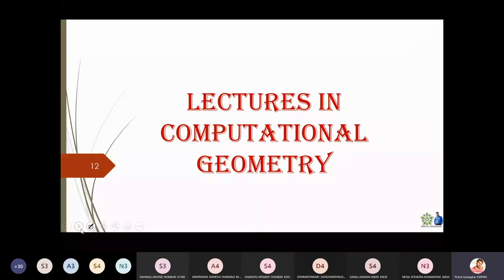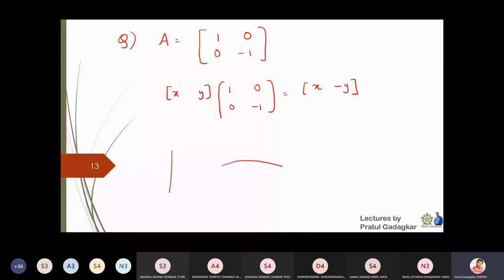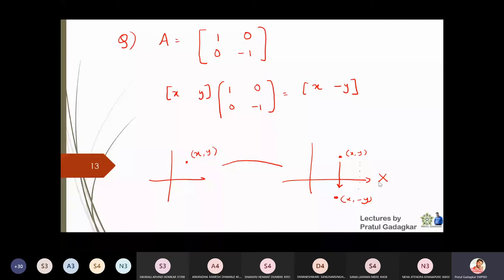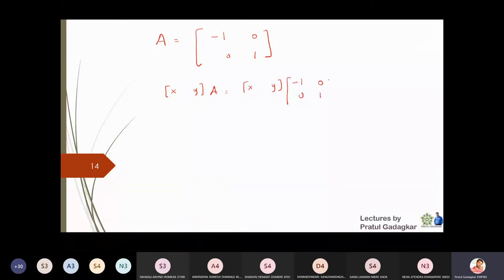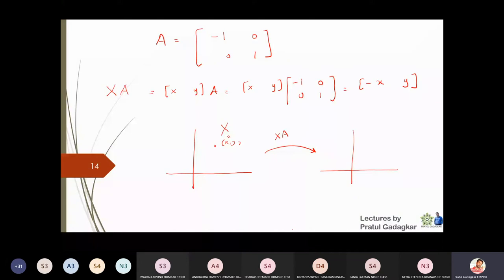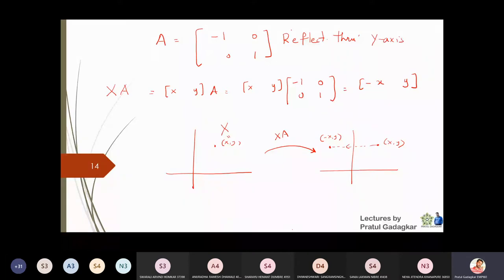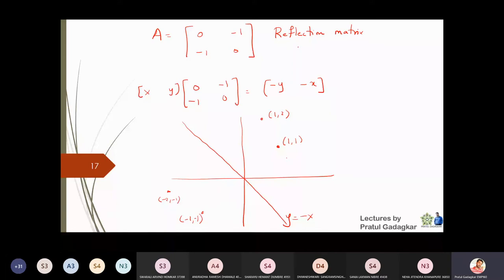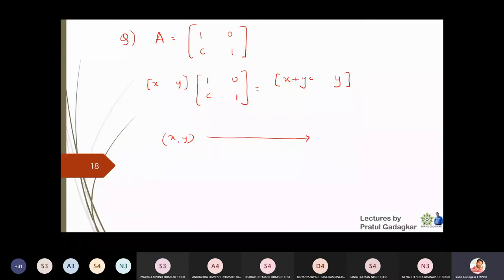Lecture 2 - Reflections and Rotations